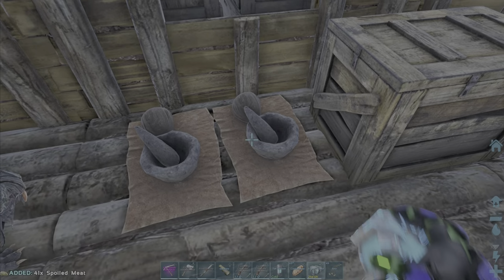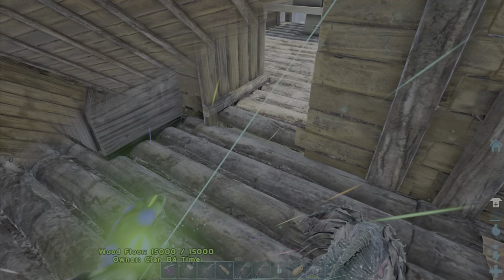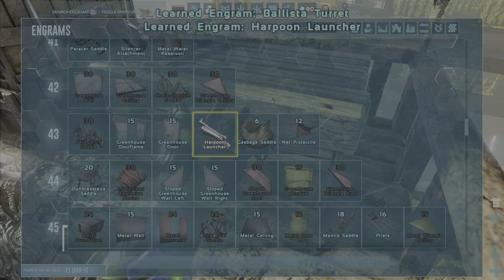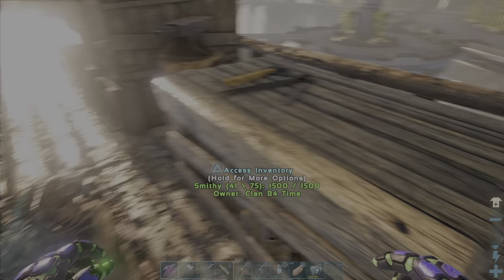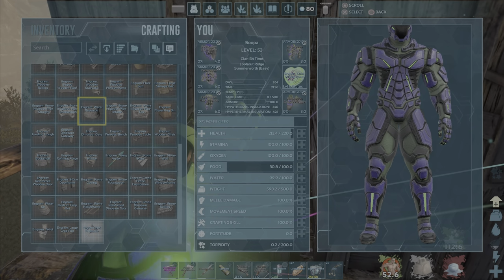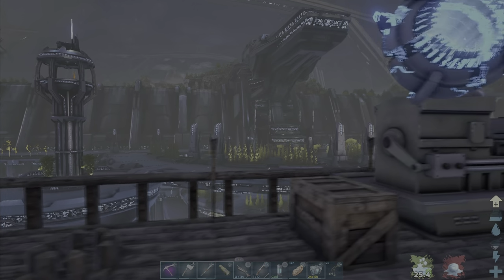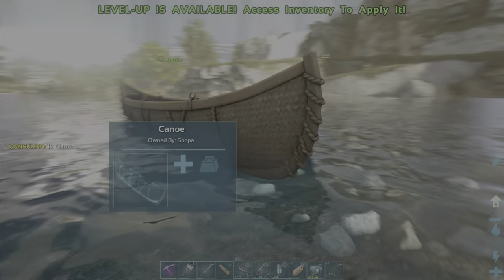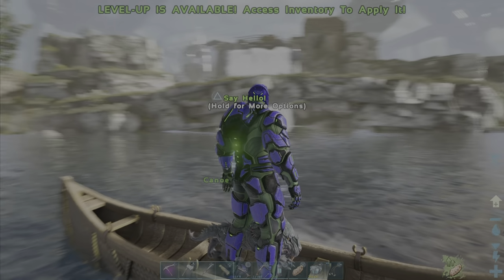Harpoon Launcher Net & Canoe Ark Survival Evolved Genesis Part 2 Ep 5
In this Episode of our Ark Survival Evovled genesis 2 Let's Play, We continue our journey to beat all bosses and tame at least 1 of every creature on Ark Survival Evolved Genesis Part 2.

Harpoon Launcher Net Canoe Ark Survival Evolved Genesis Part 2